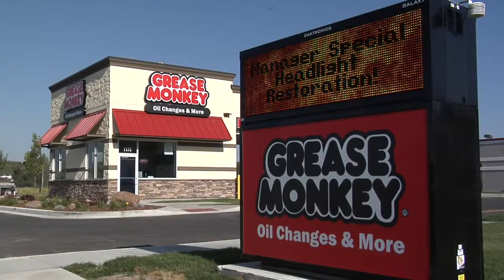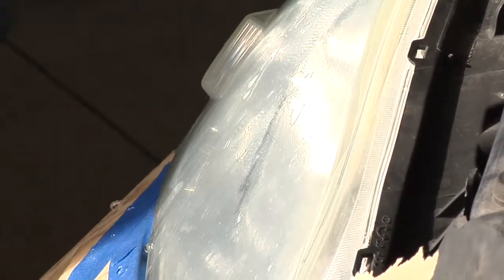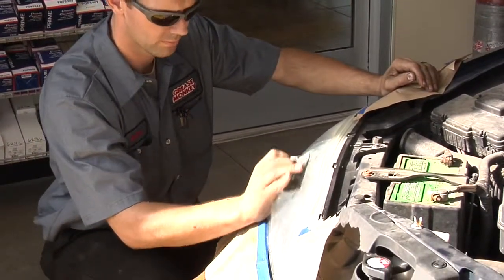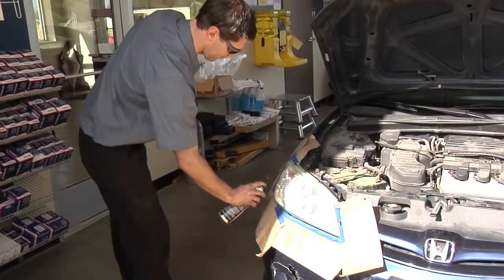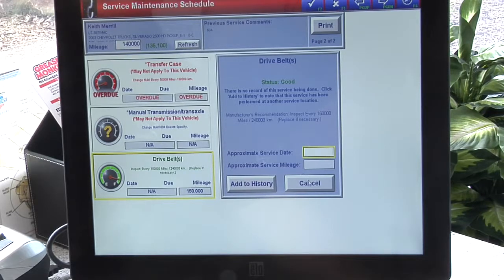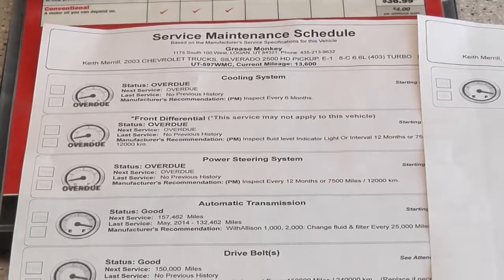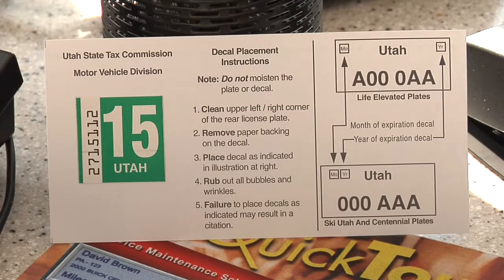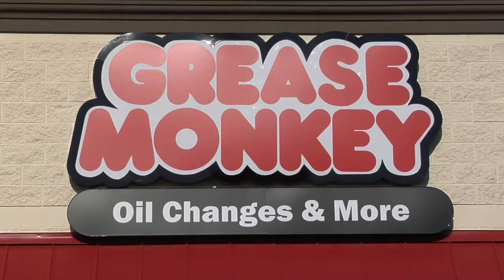Grease Monkey - Services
We are pleased to bring the international franchise of Grease Monkey to Cache Valley Utah. Grease Monkey provides oil change services and more for all makes and models of autos and trucks. We give exceptional customer service. .
1175 S 100 W
Logan, Utah